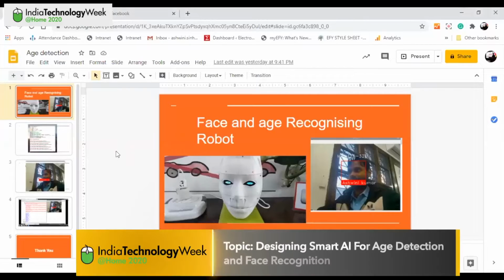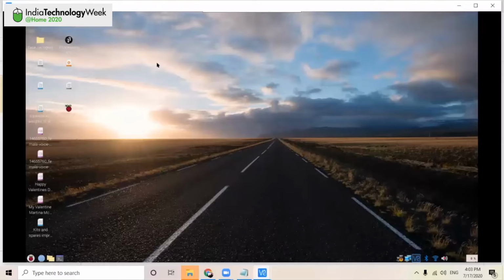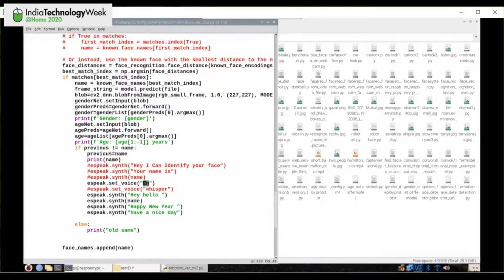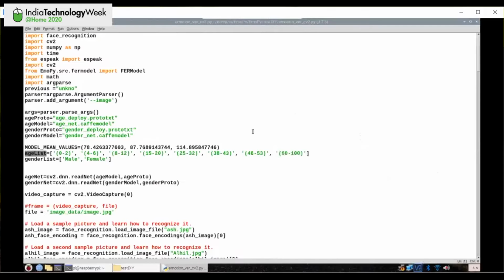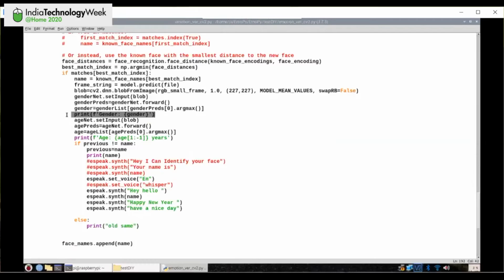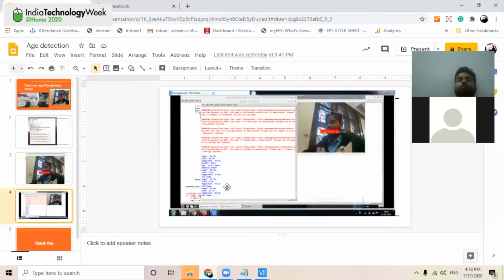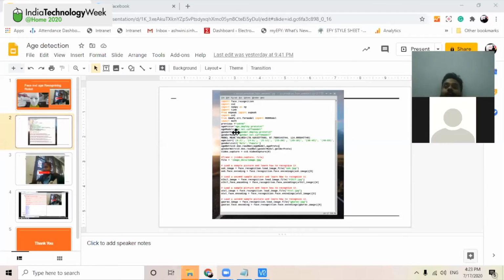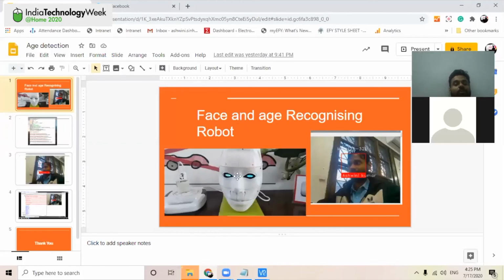Designing Smart AI for Age Detection and Face Recognition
Robotics along with AI is the future. How can you view this combination ?

Ashwini Kumar Sinha shows how to program a code that can not only recognise faces but also predict the age and gender in this DIY Session..

Chapters
0:00 : Introduction
1:03 : Materials needed
2:12  : Setup
2:56 : Libraries installation
8:19 : Code explanation
12:35 : Demonstration
15:03 : Q&A